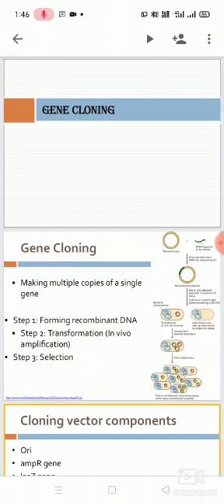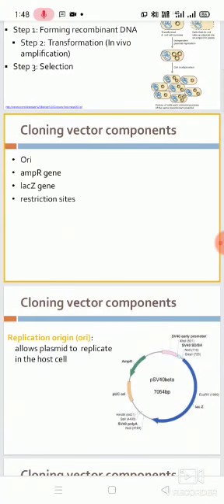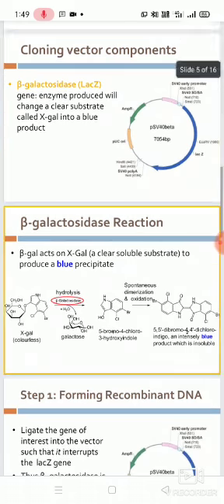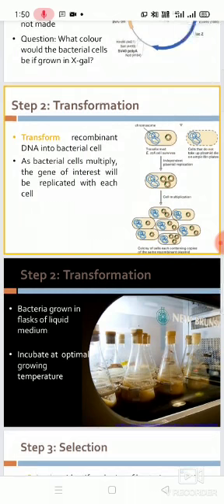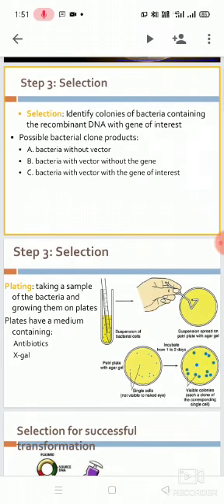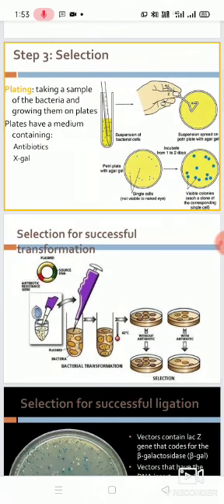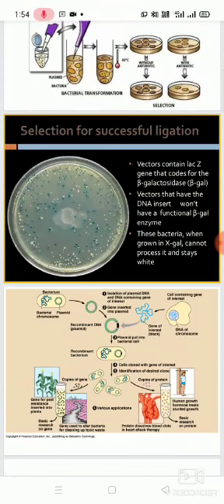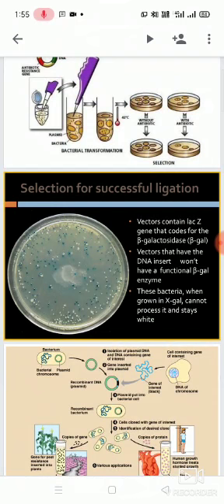Gene Cloning By Dr Samiksha..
Basic concepts of Gene Cloning for UG classes